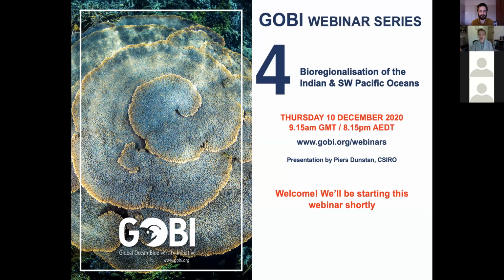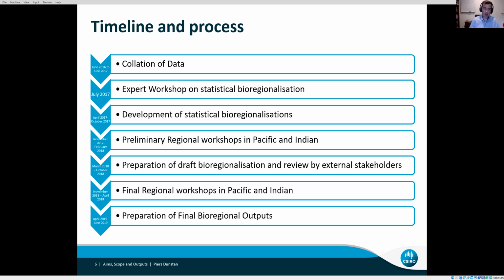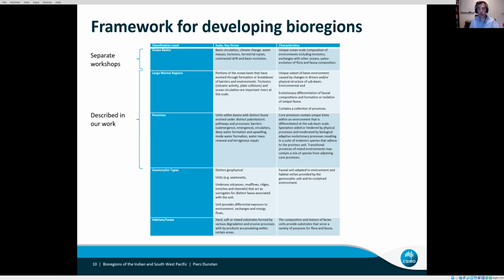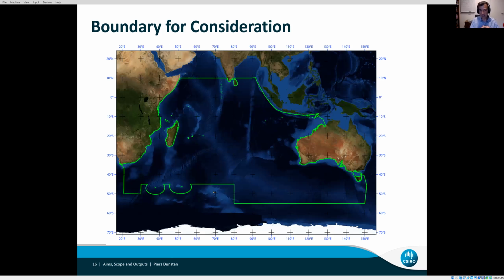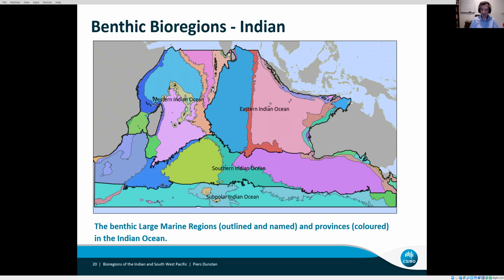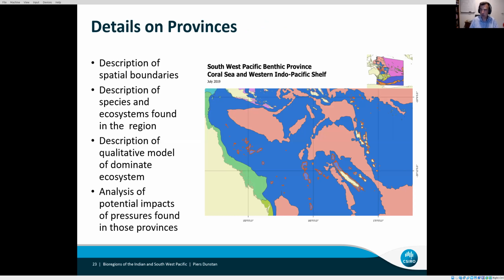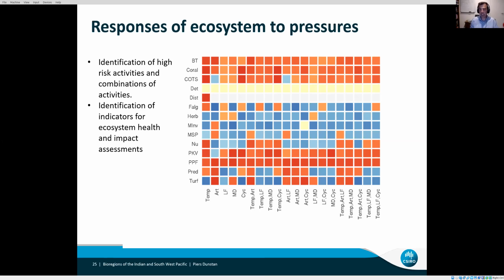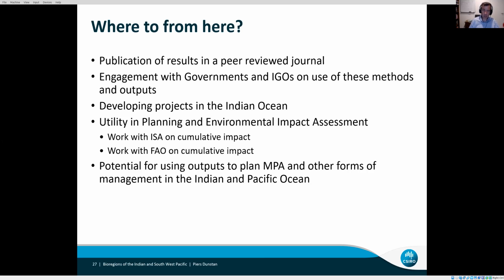Bioregionalisation of of the Indian and southwestern Pacific Oceans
A presentation of results from efforts to map large marine bioregions and provinces using mathematical models on species distribution data